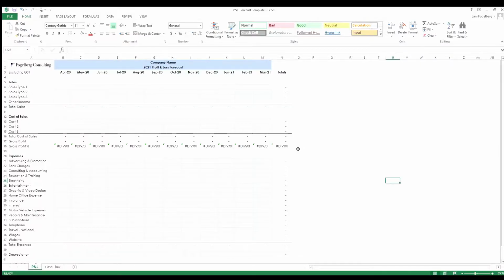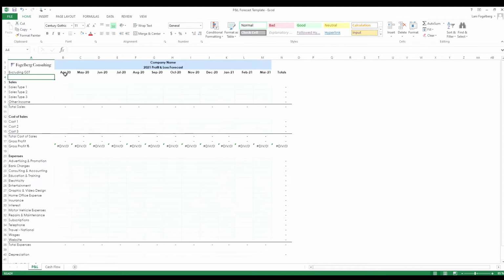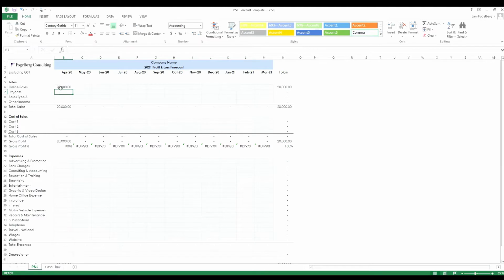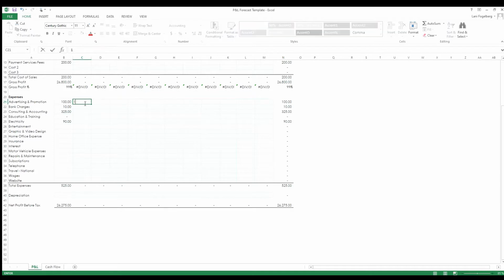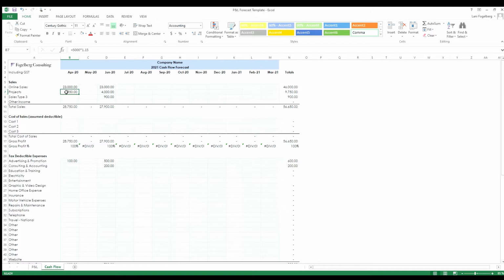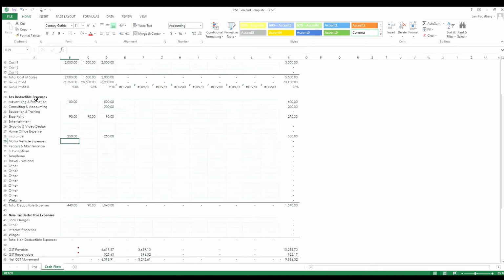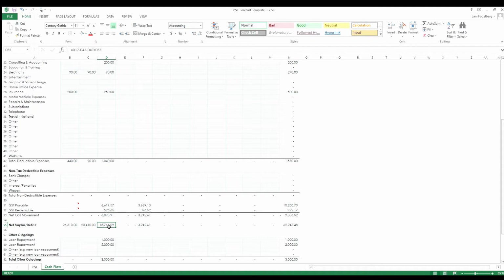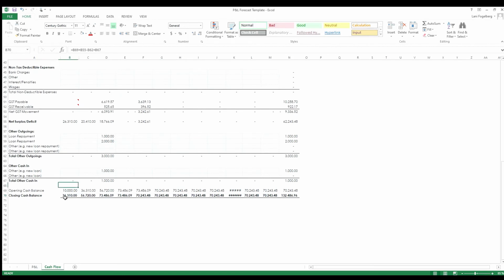Tutorial: Basic Financial Forecasting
I can never stress the importance of financial forecasting! Right now this is more important than ever. Here's a very simple tutorial using a template I have available, which you can download

Forecasts help you:
✅ Understand what could happen in your business in different scenarios and plan accordingly.
✅ Be prepared for finance applications.
✅ Feel confident in knowing what's going on with your numbers, so you can focus on what else you need to do.

You do need to keep in mind that every business is different, and as a result some information shown here may not be correct or suitable. This should be taken as a guide only, and not direct advice. If you need any assistance with forecasting, reach out to your accountant or, if they don't have a good understanding of your day-to-day business, you're welcome to send me a message for one-on-one assistance. I'd love to help you navigate the coming weeks and months.